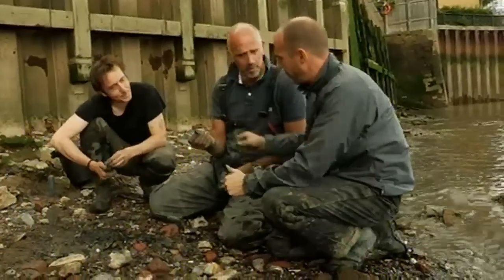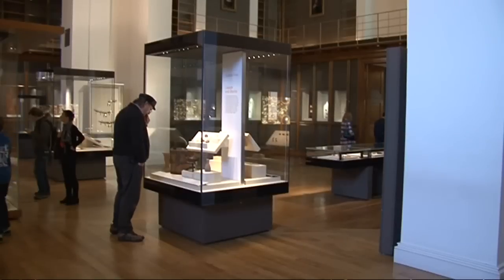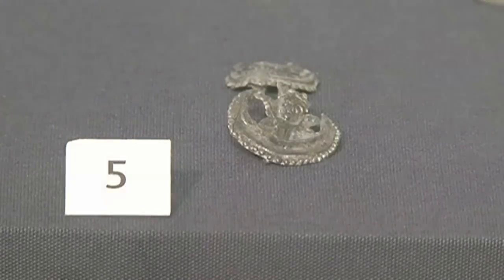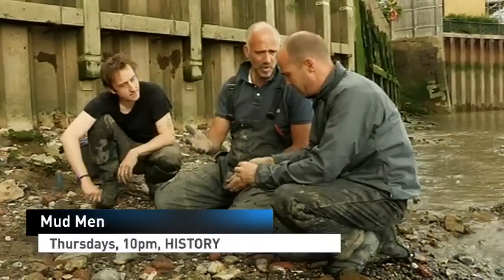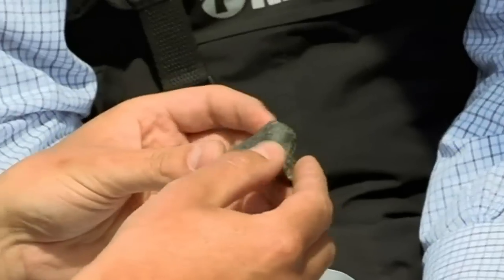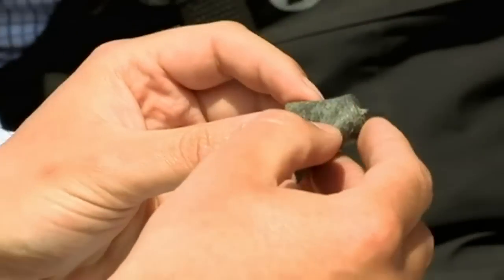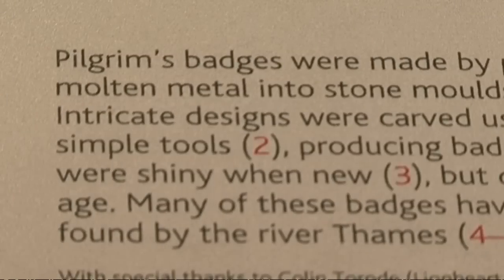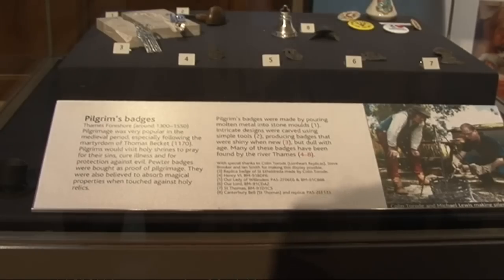Medieval Mud Men artefacts snapped up by British Museum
Two medieval artefacts found by Johnny Vaughan and Steve Brooker on the History TV show Mud Men have gone on display at the British Museum. Report by Mark Morris.